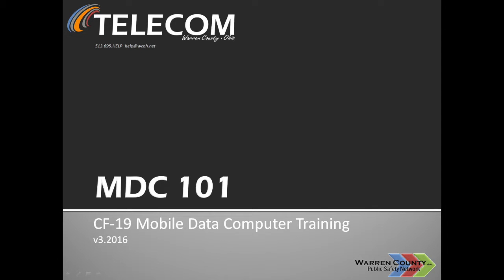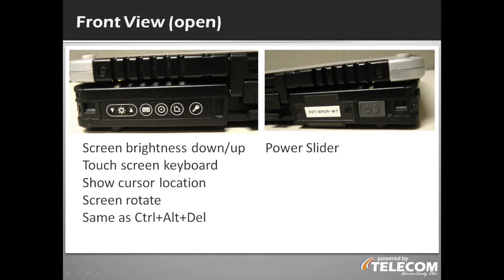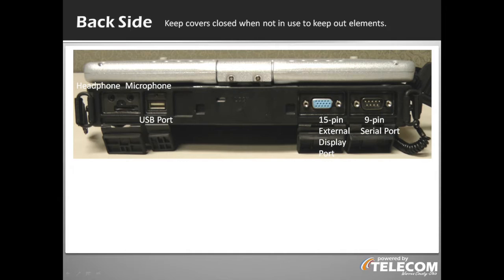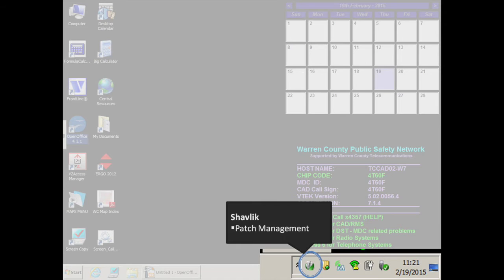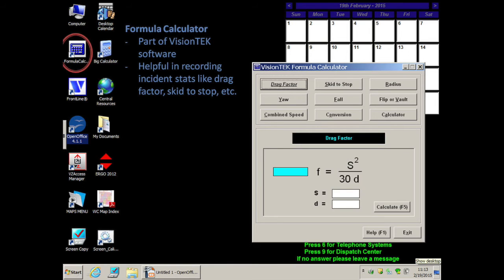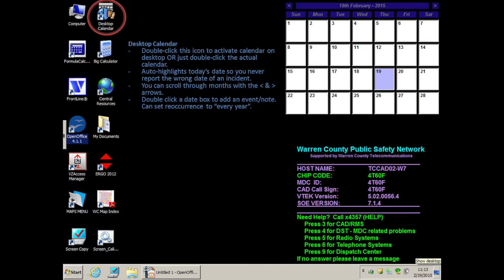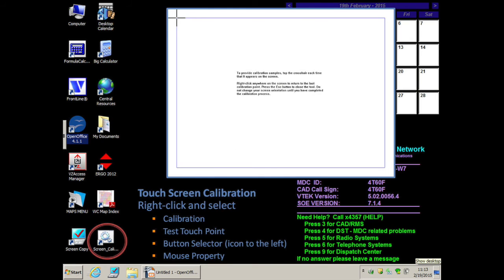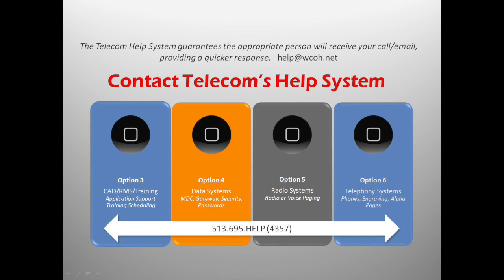MDC 101: CF-19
Overview of fire MDC, Panasonic CF-19 including device hardware and programs/features found on the desktop.